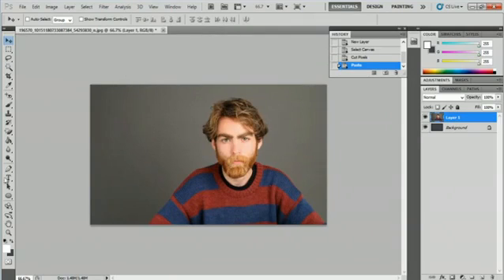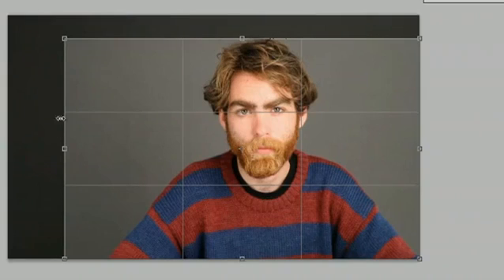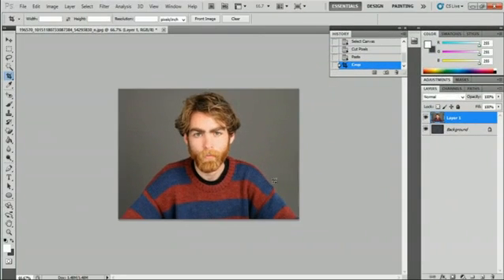How to Crop a Layer in Photoshop CS4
How to Crop a Layer in Photoshop CS4. Part of the series: Photoshop Basics. Cropping a layer in Photoshop CS4 will require you to make sure that you have that layer selected so that you don't accidentally make any unnecessary changes. Crop a layer in Photoshop CS4 with help from an experienced computer professional in this free video clip.